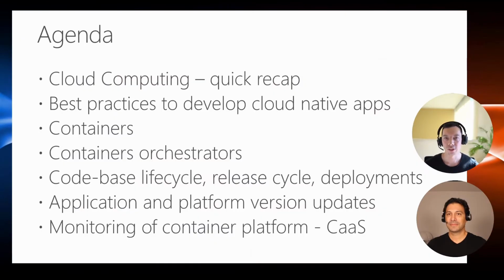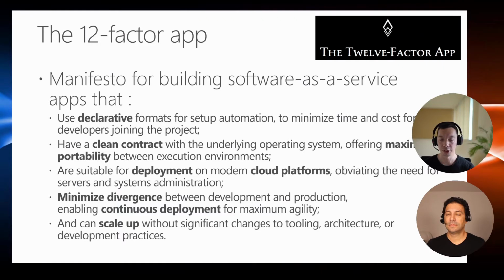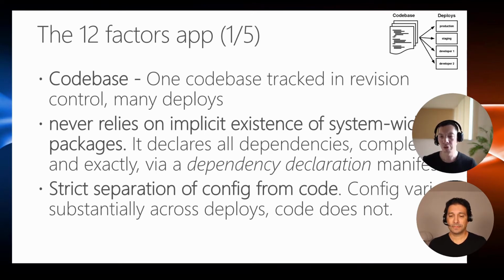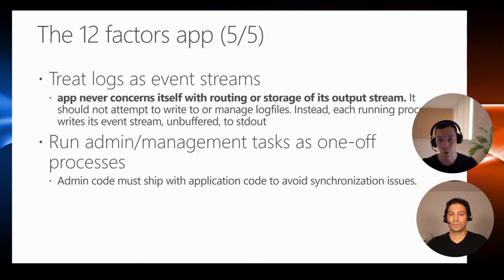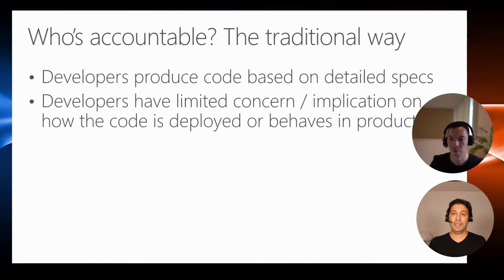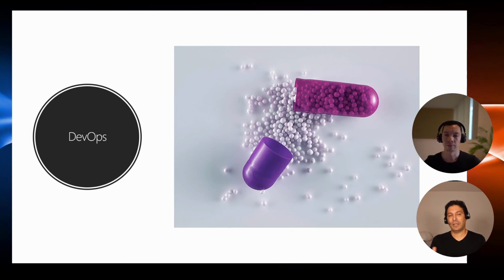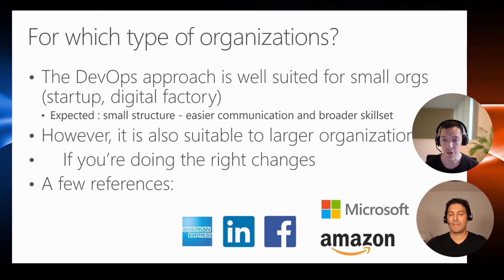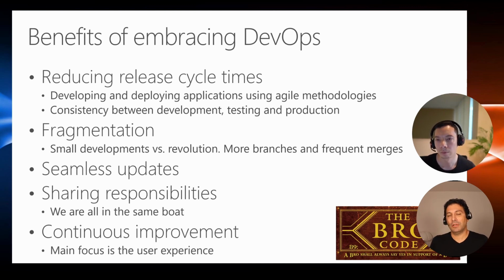Introduction to microservices on Azure - part 1 - cloud computing, DevOps [English version]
Key objectives of this web series co-animated with Nicolas Yuen :

Learn how to create, deploy, and maintain a highly scalable micro-services architecture on Azure

Agenda of the webcast series :
- Cloud Computing – quick recap
- Best practices to develop cloud native apps
- Containers
- Containers orchestrators
- Code-base lifecycle, release cycle, deployments
- Application and platform version updates
- Monitoring of container platform - CaaS